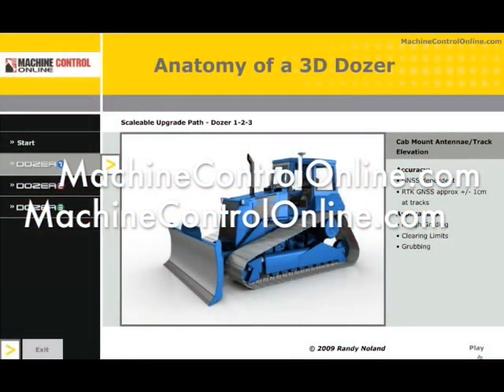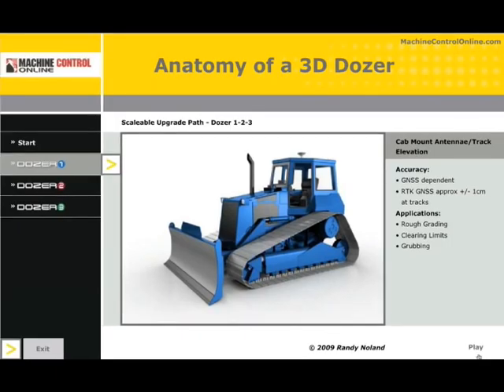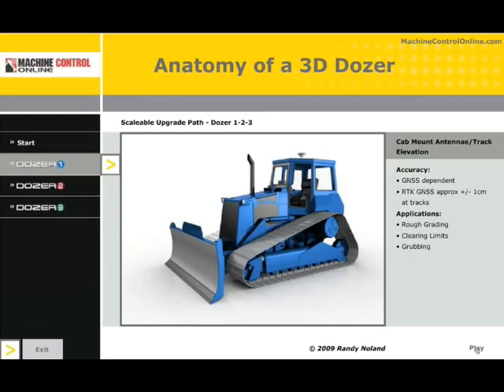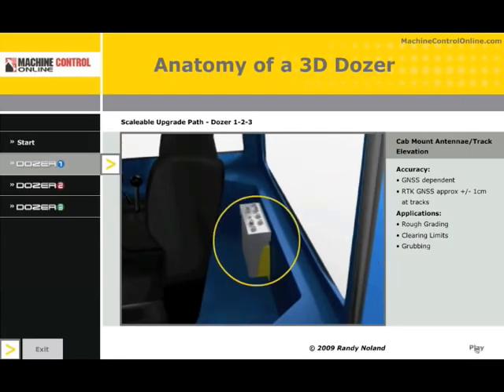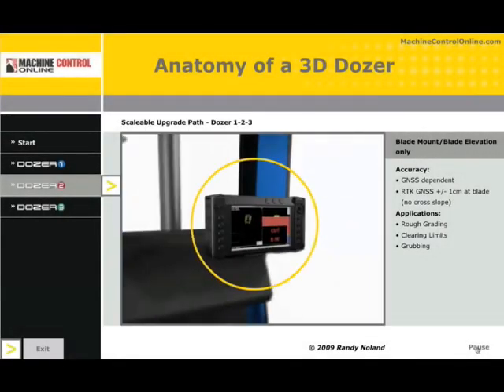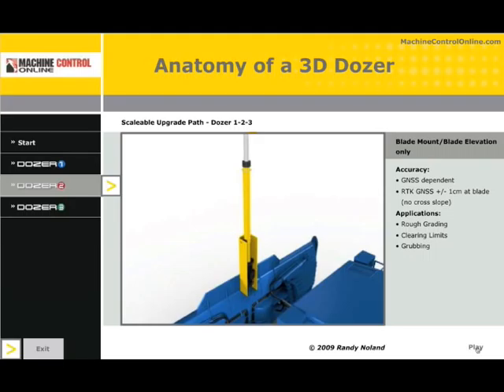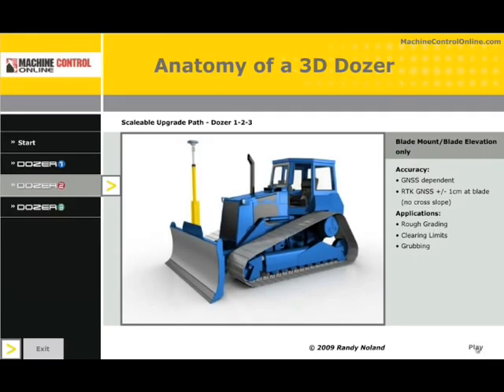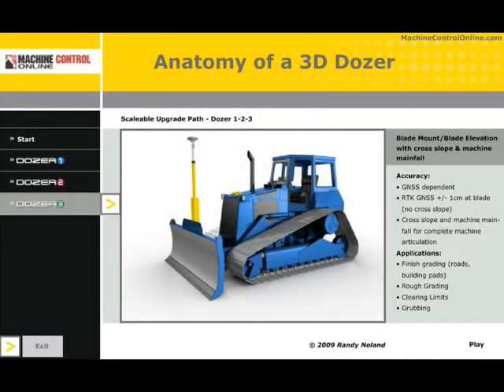Anatomy of a 3D Dozer - MachineControlOnline.com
April 2009 eNewsletter video article for MachineControlOnline.com.  Discusses the basic components of a 3D Dozer machine control system.

Randy Noland